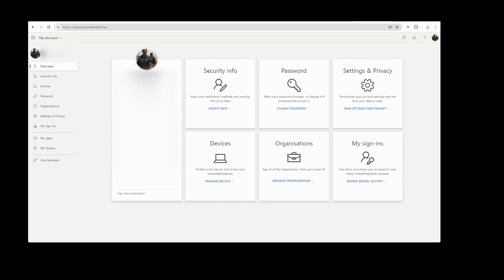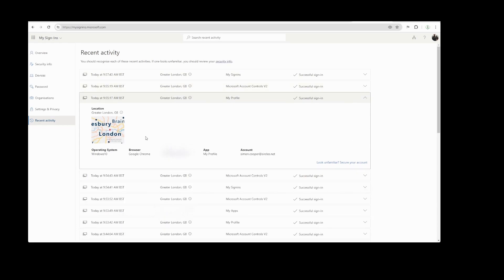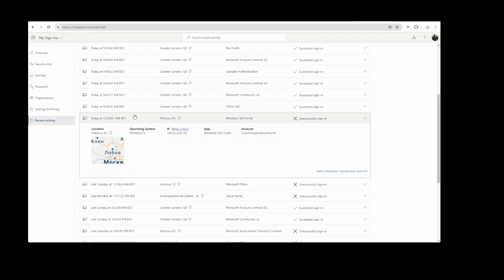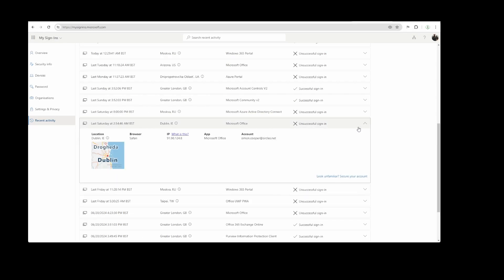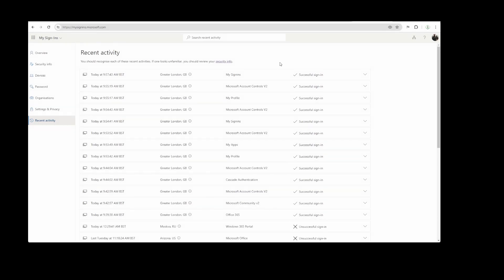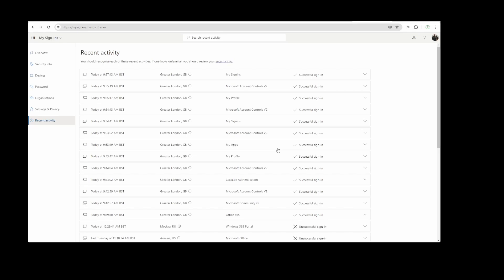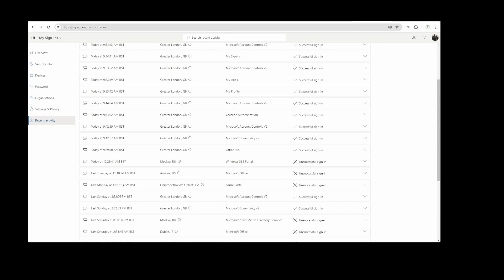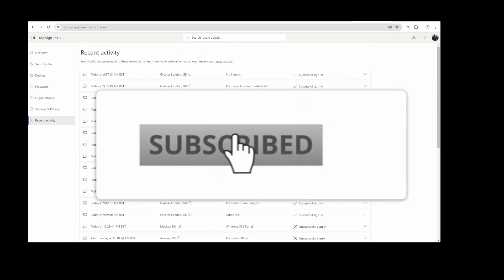Who's Got My Microsoft 365 Login Details?